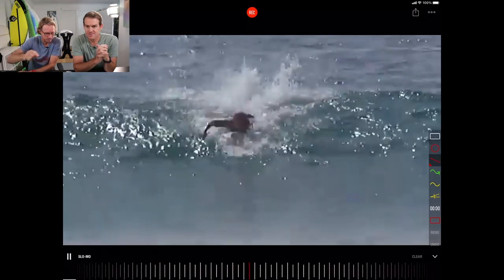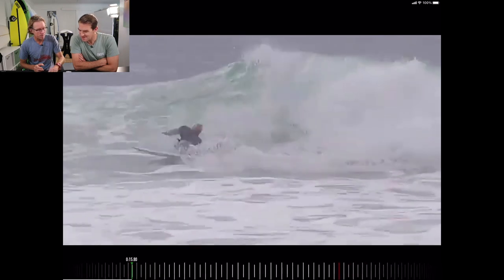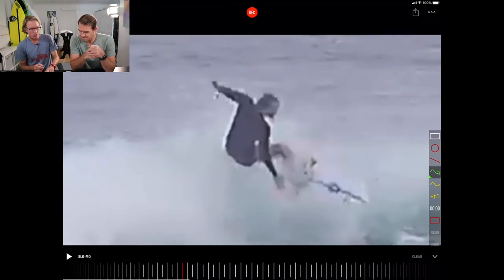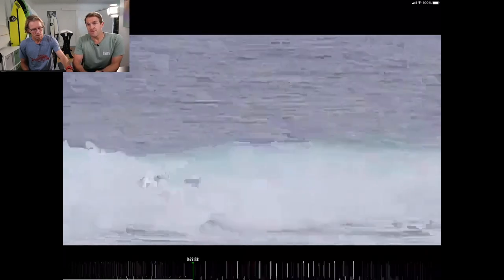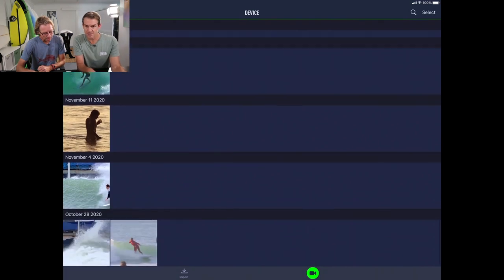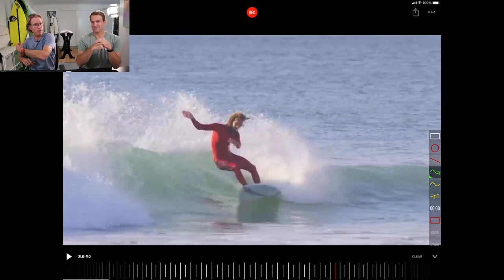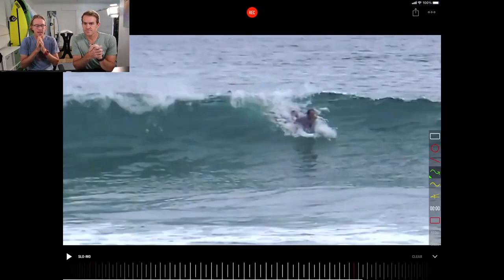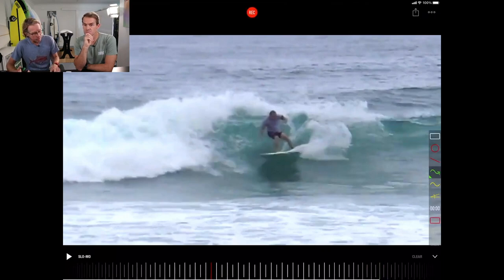Breaking Down The Average Surfer: Steve Theunissen, an OMBE community member.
In this video we break down the surfing of Steve Theunissen.
If you want to improve your surfing make sure you check out OMBE

The OMBE Method has been created by Clayton Nienaber who has spent more than 30 years accumulating a wealth of surfing knowledge. Having been a professional surfer on the world tour, shaper and a high-performance surfing coach for over 15 years, he has coached some of the best surfers in the world including Travis Logie, Ricky Basnett and Jordy Smith and lead national surfing teams.